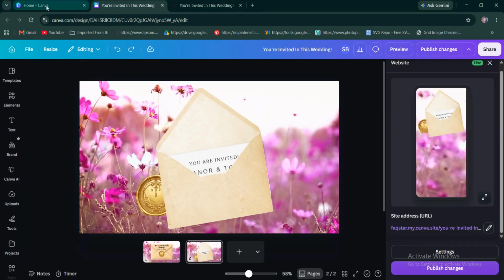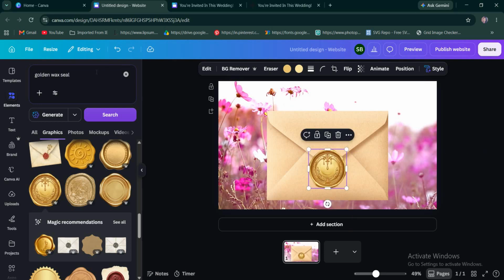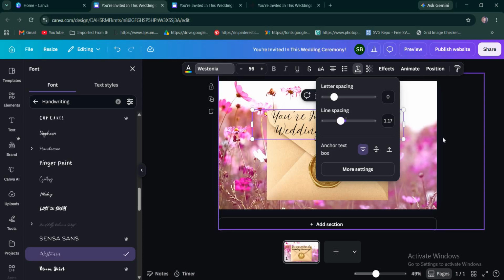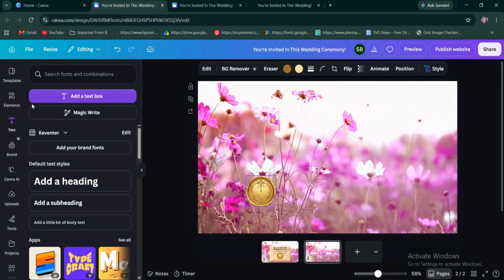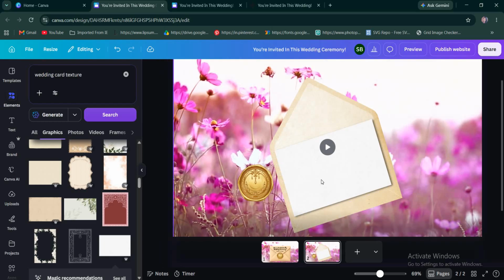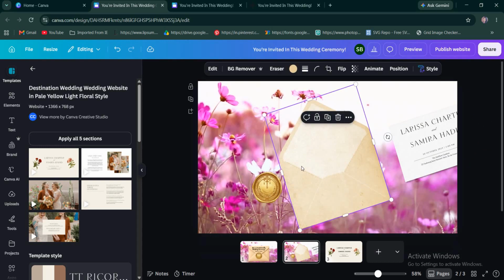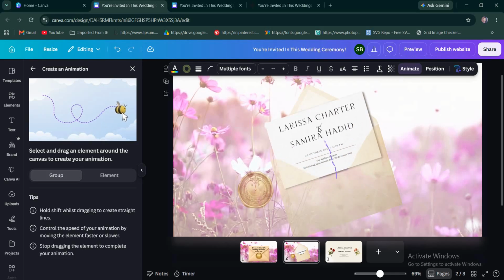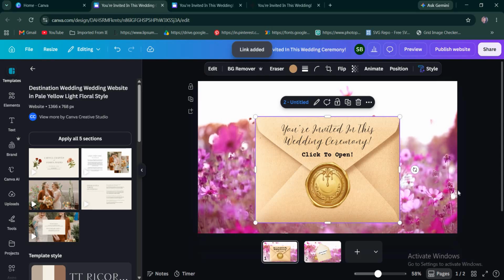How to create Clickable Envelope Digital Invitation Design In Canva | Digital Invitation Card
You can share this link with the people you want to invite.

Want to create a unique and interactive digital invitation in Canva?

In this step-by-step Canva tutorial, I'll show you how to create a clickable envelope-style digital invitation that you can share online with your friends, family, clients, or guests.

💌 In this tutorial:
✅ Create an envelope-style digital invitation
✅ Add clickable elements in Canva
✅ Create an interactive invitation
✅ Design the invitation layout
✅ Add links and buttons
✅ Share your digital invitation online
✅ Canva tips for creating engaging invitations

This technique can be used for wedding invitations, birthday invitations, party invitations, event invitations, and other digital invitation designs.

Perfect for Canva beginners, designers, freelancers, event planners, and anyone who wants to create creative digital invitations.

💬 Comment what type of digital invitation you'd like to see next!